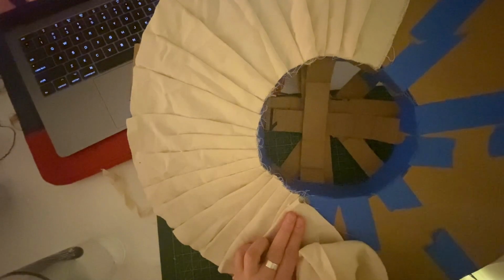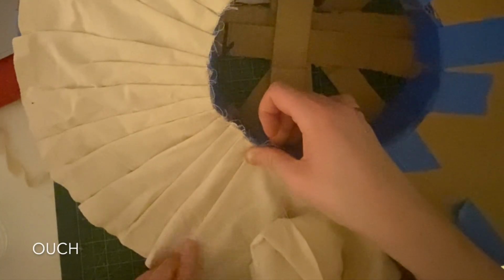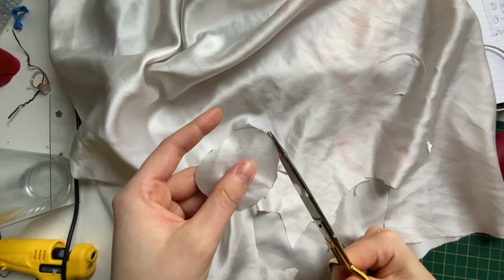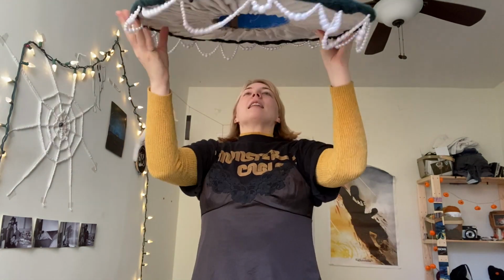turning myself into bella's mushroom ravioli from twilght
hello hello!!
this week is made myself a mushroom hat!! these are really popular on tiktok so i thought i'd give it a shot :0)

this was tons of fun and I got to live out my lifelong dream of being in twilight xxx

Maddy